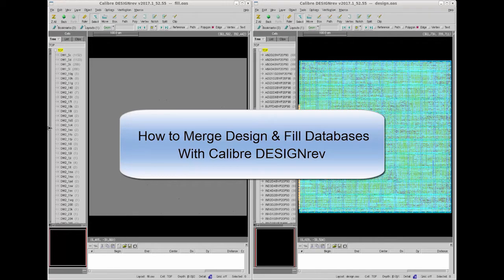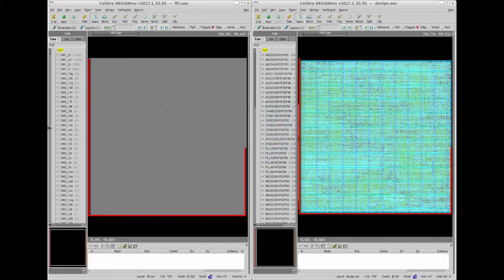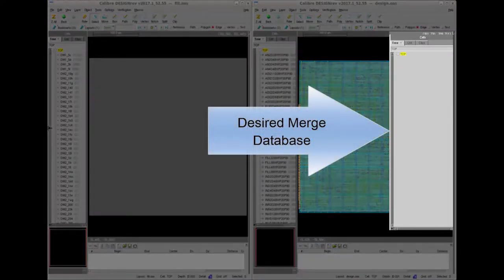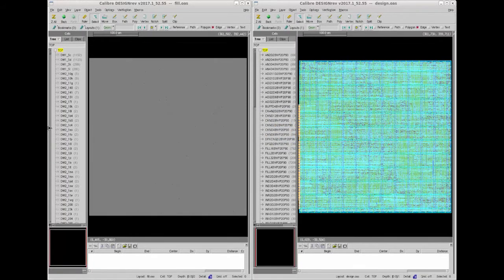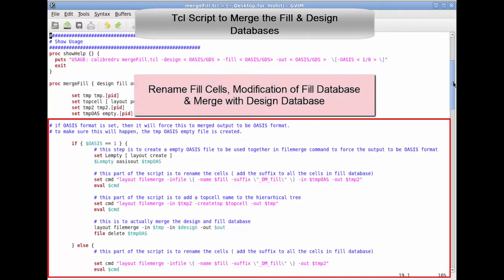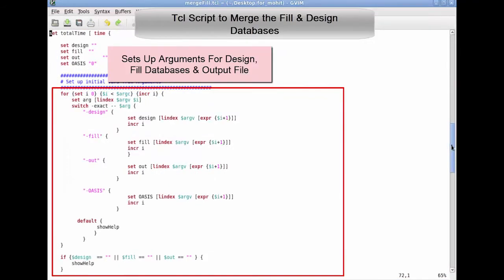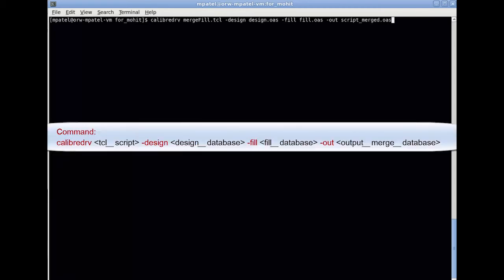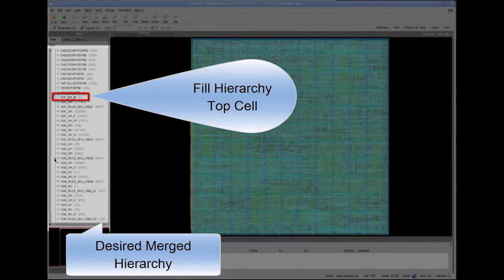How to merge design and fill databases using Calibre DESIGNrev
In this Calibre How-to video we will see how to merge design and fill databases using Calibre DESIGNrev with a goal to easily identify the design and fill database cells in the merged database.